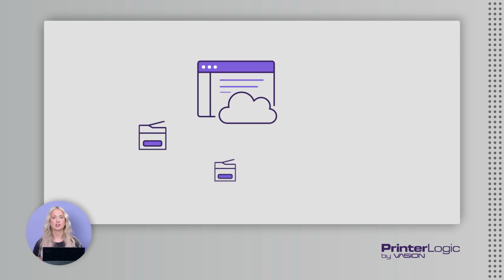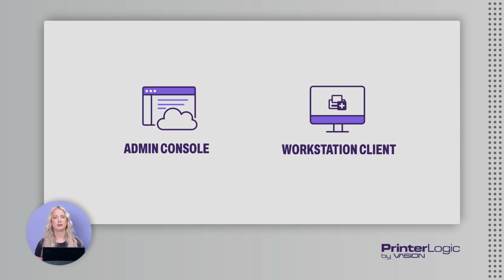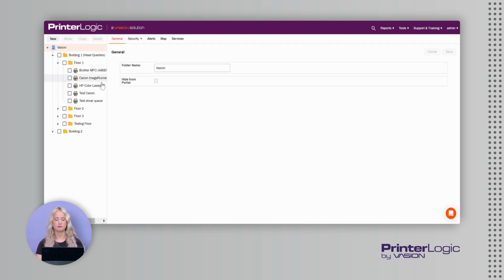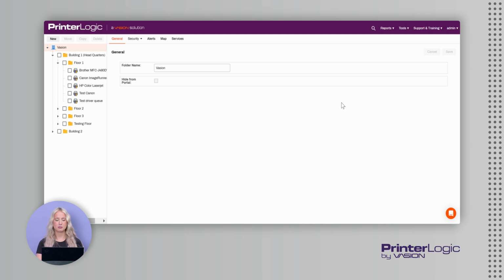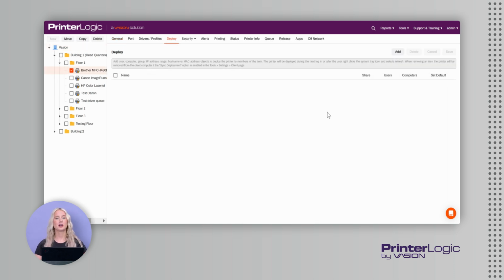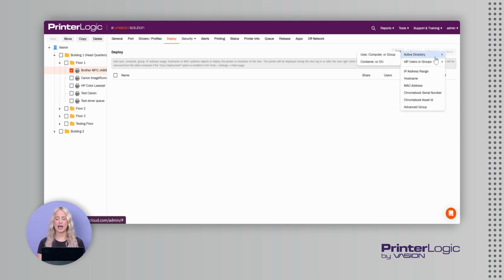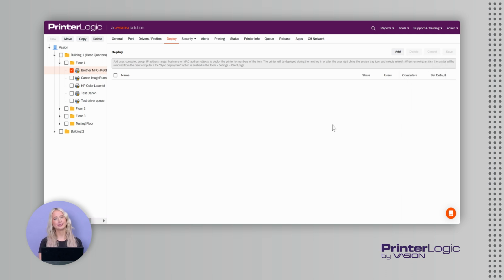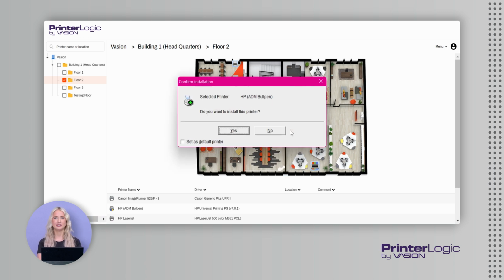How to Eliminate Your Print Servers and Deliver a Serverless Printing Infrastructure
Learn how to eliminate your print servers and implement centrally managed direct IP printing on PrinterLogic’s easy-to-use SaaS platform.

Kayla walks you through the two components that enable you to eliminate your print servers and get centrally managed direct IP printing: the Admin Console and the Workstation Client. Get an in-depth look at how to import your printer queues to the Vasion Admin Console and manage your entire print environment from a single user interface.

Discover how to deploy printers using various methods including Active Directory, IdP users, or IP address range—without worrying about stressful scripts or GPOs. Plus, find out how you can reduce print-related helpdesk tickets via the PrinterLogic Self-Service Installation Portal.